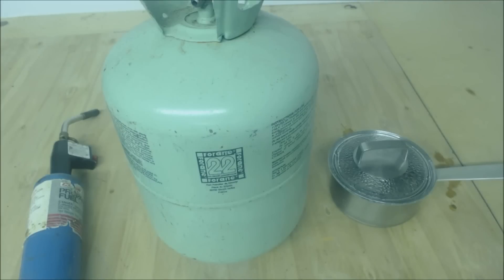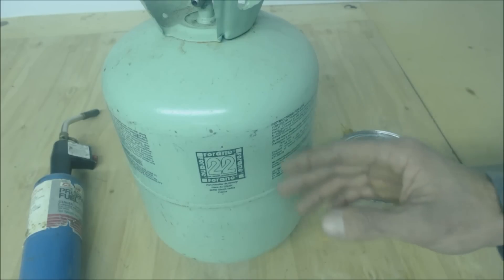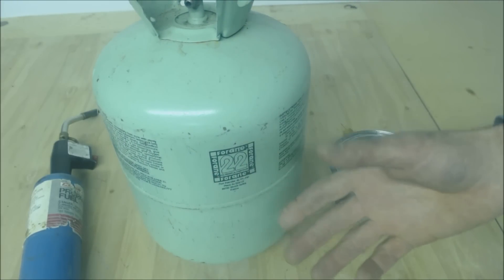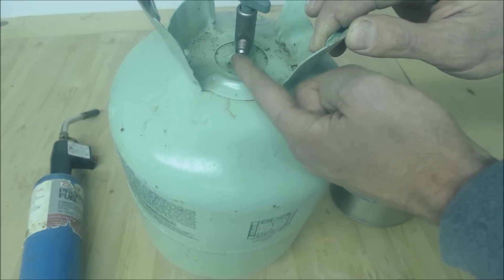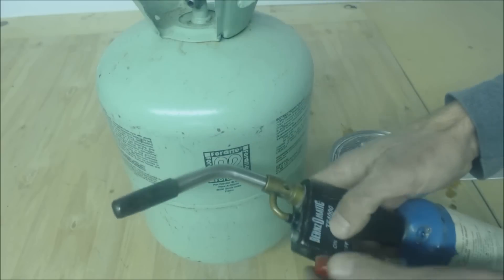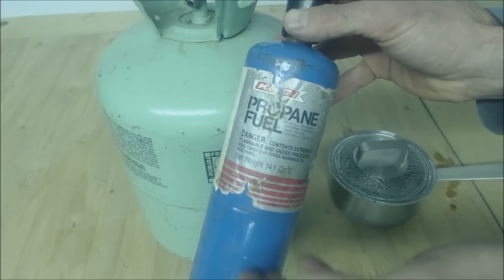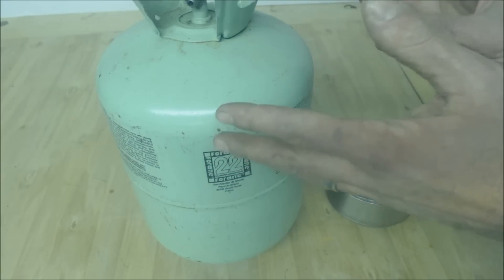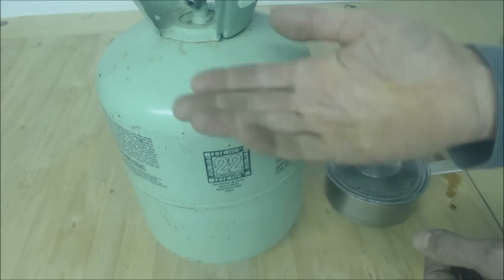What is a Refrigerant? How Does a Refrigerant Work? Explained!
In this HVAC Video I explain what a Refrigerant is and How it works. I explain what is happening to the refrigerant as it moves through an air conditioner or refrigerator. We compare R-22 to other refrigerants that are well known and explain how pressures and temperatures affect the refrigerant. I also go over how the refrigerant affects the building air and the outside air. I go over some of the things that are happening during the refrigeration cycle. The pressure-temperature relationship is discussed. I also go over what the saturated state of a refrigerant is.